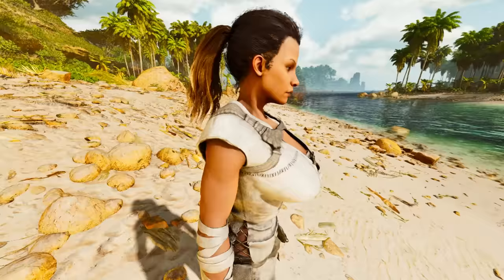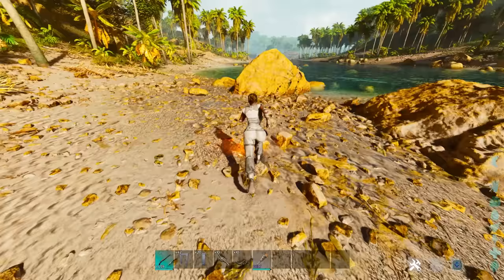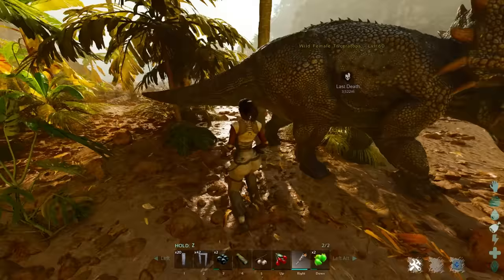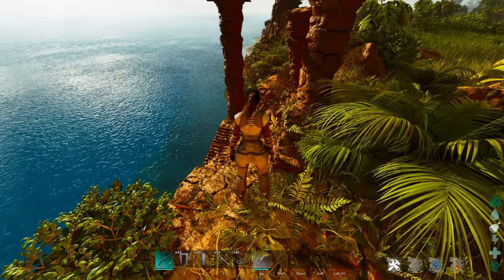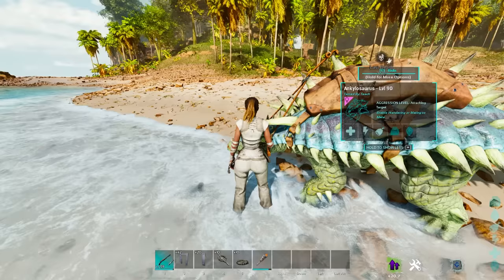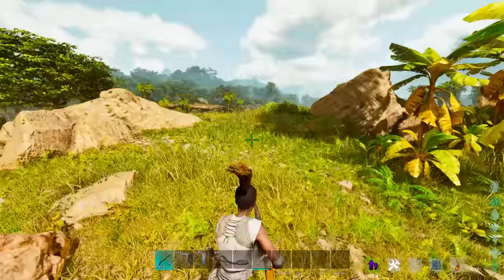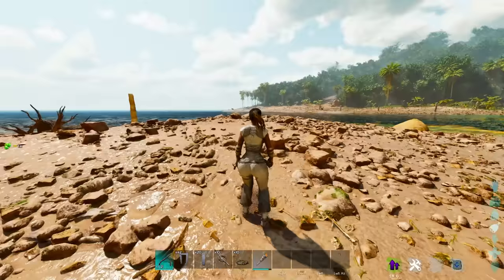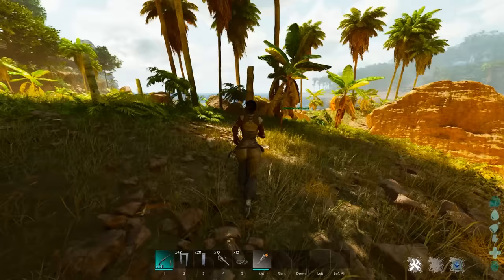17 Beginner Tips for Ark Survival Ascended! Easy Beginners Guide for ASA!!!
This will show 17 Beginner Tips for Ark Survival Ascended! Easy Beginners Guide for ASA!!!

10 NEW THINGS IN ARK SURVIVAL ASCENDED, ASA Things you didn't notice!